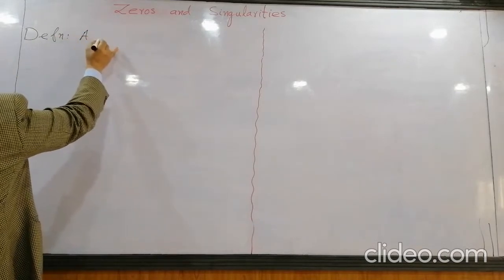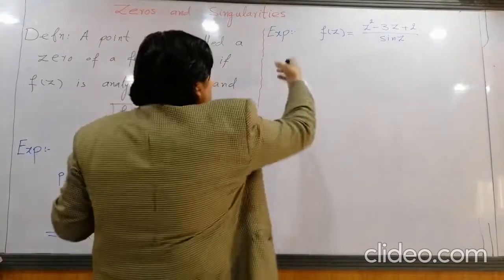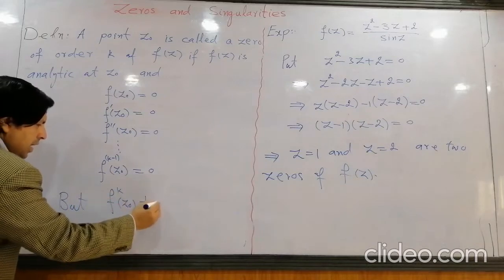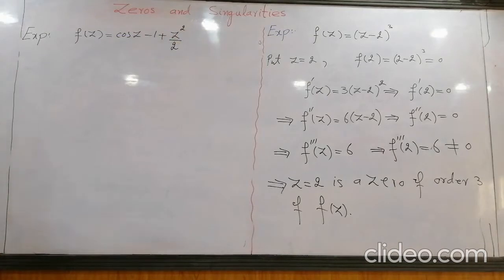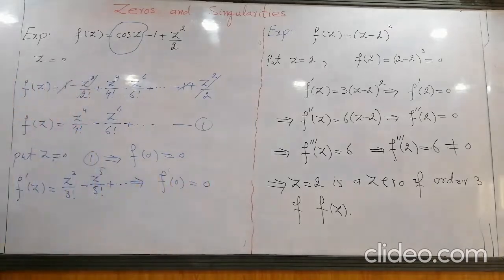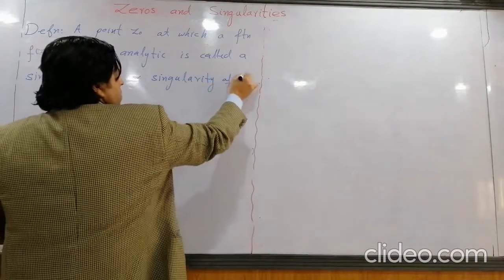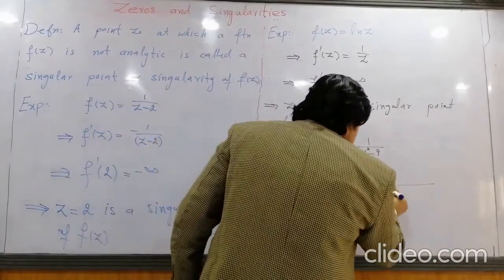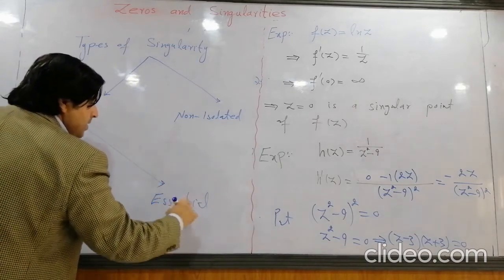Zeros and Singularities: Statement and Explanation | LECTURE 12: Part 1/3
What is the difference between zeros and singularities of a complex function? This video presents the basic concepts of zeros and singularities for  complex functions. We explain the theory with examples.